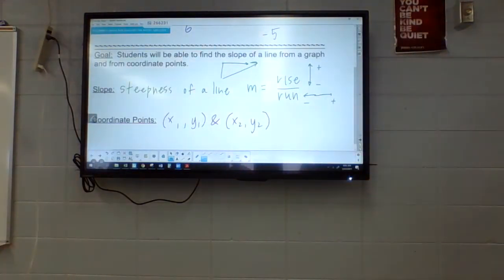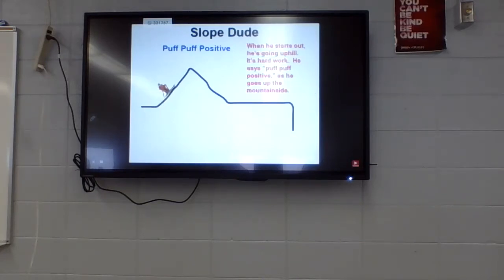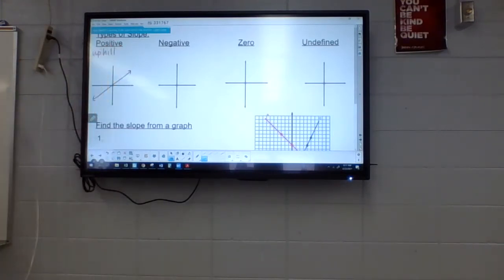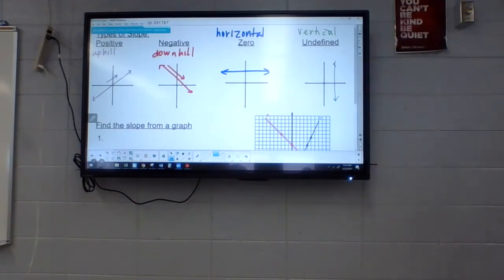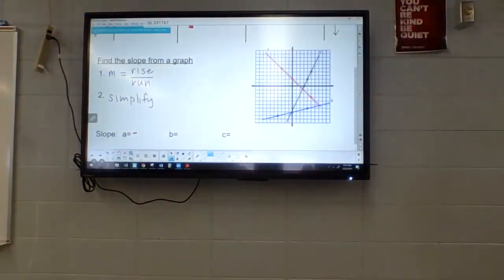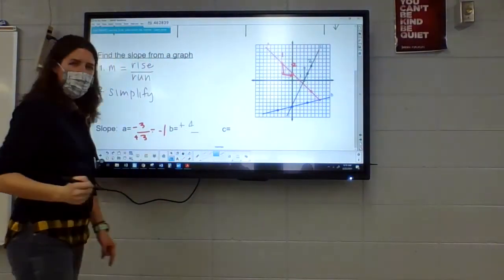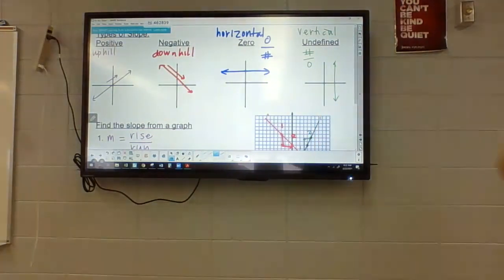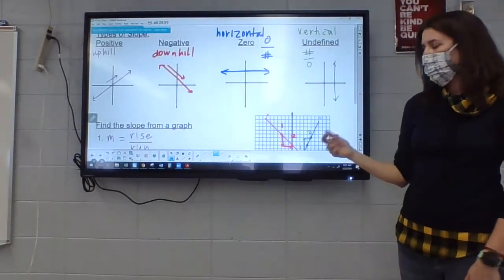algebra 4.4 part 1 2/22/21